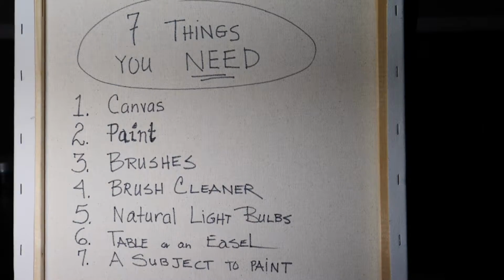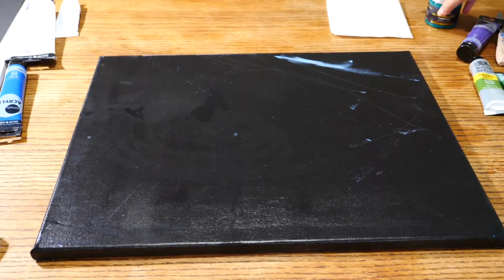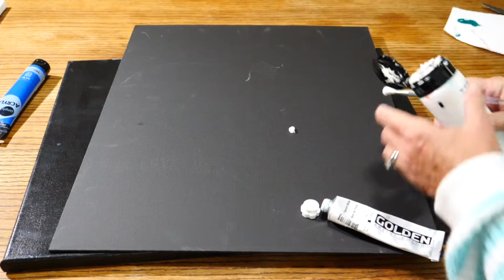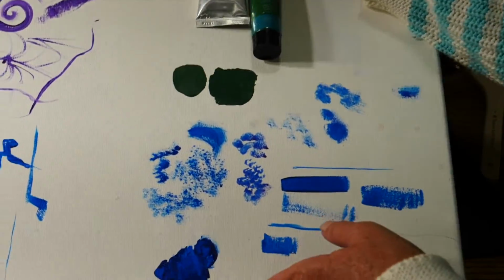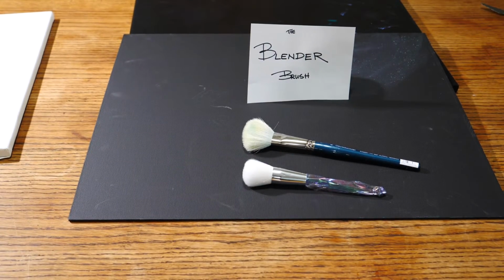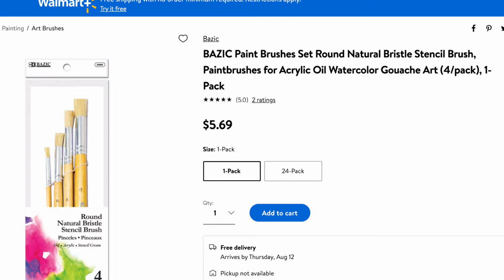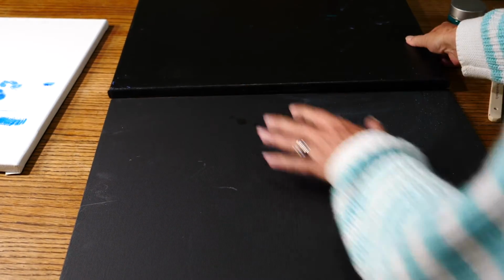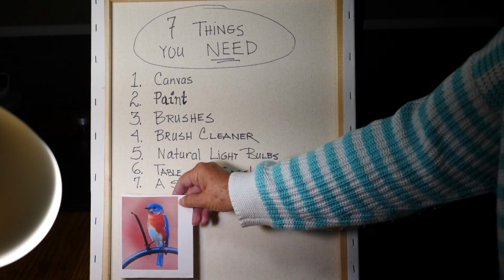Acrylic Painting Tutorial a Lesson in Must Haves for Beginners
The 7 Must Haves for Beginners.  For anyone who has just begun or before they begin painting with acrylics, these are the 7 things I wish I had known before I began my creative adventures.  Let me help spare you these trials.